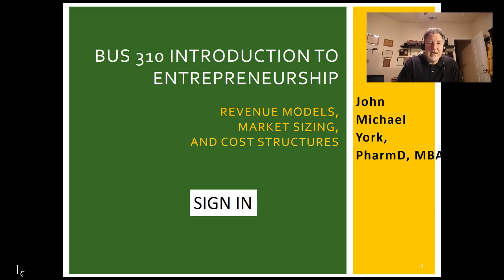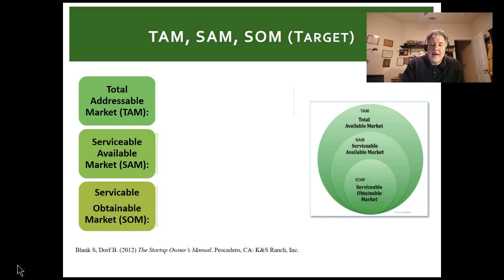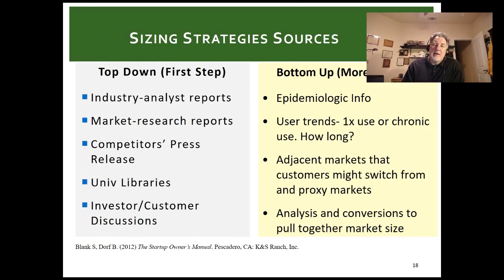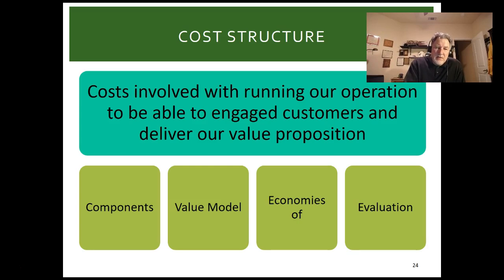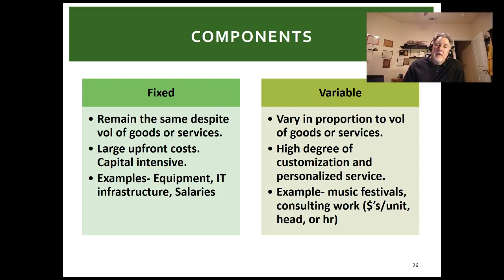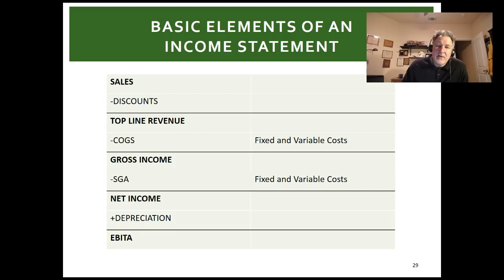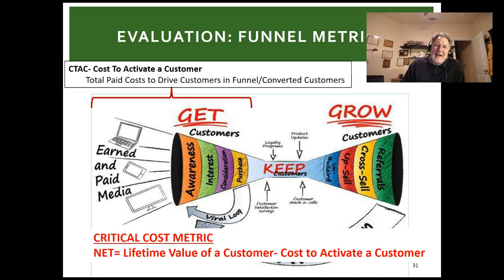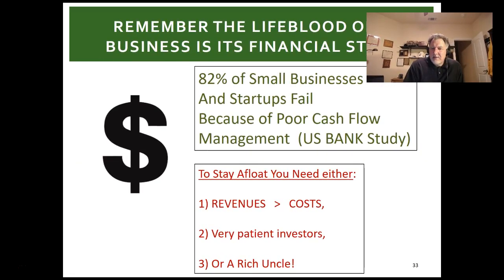Revenue Model, Market Sizing, and Cost Structure Lecture